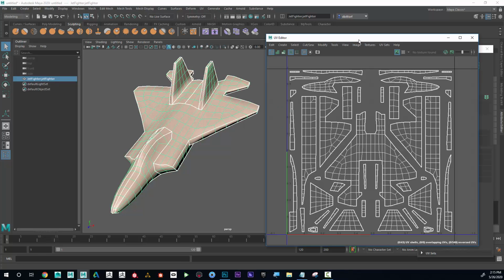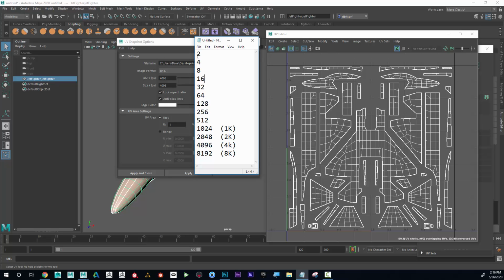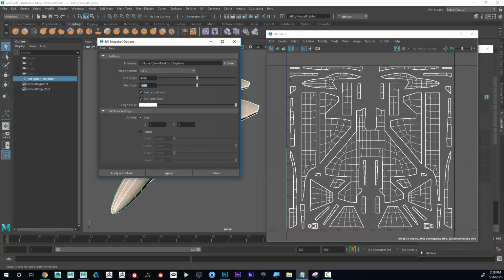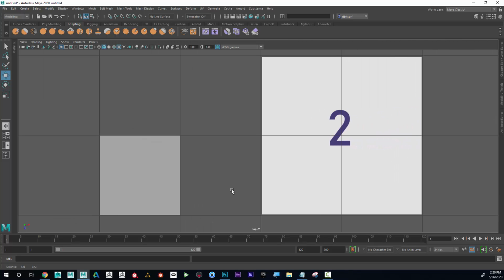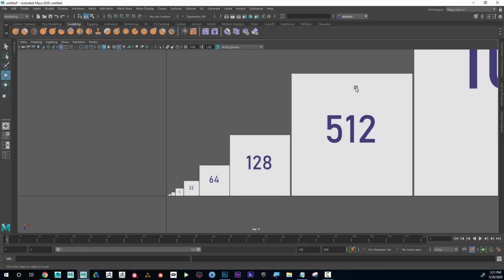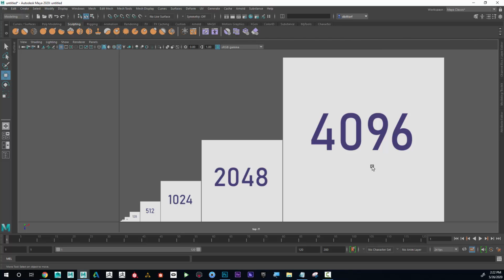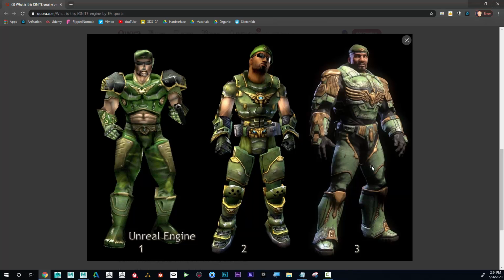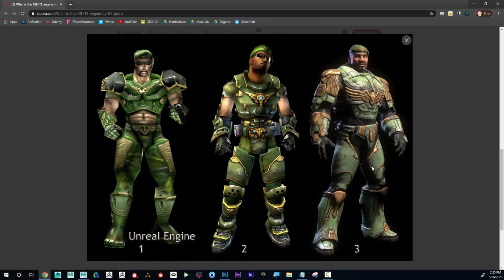Resolution Sizes and What they mean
Discover the perfect texture map size for your 3D characters! This tutorial covers the different requirements for film, games, VR, and print, helping you create the best possible models. Don't miss out on this important skill, watch now!

This is part of the "Intro to Maya" course!  Click on the link below for more information!

TIMECODES:
0:00                Intro
0:57                Open UV Editor
1:03                Export UVs to PhotoShop
5:43                Comparting Sizes
9:18                Why Resolution Matters